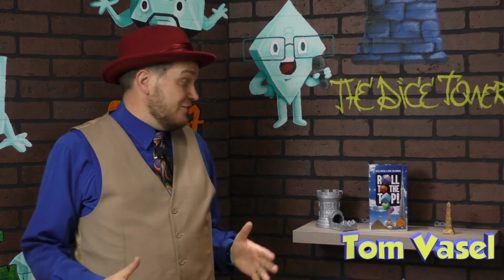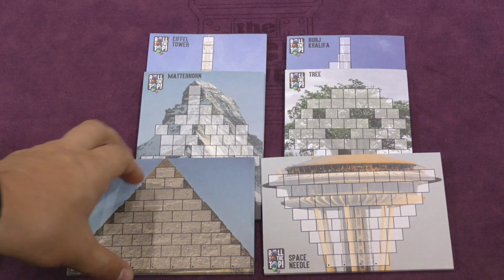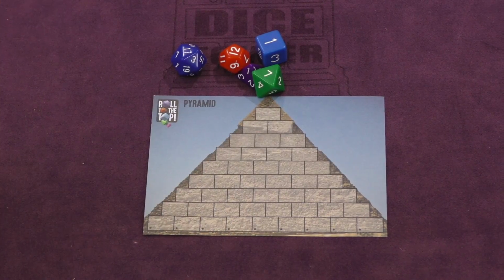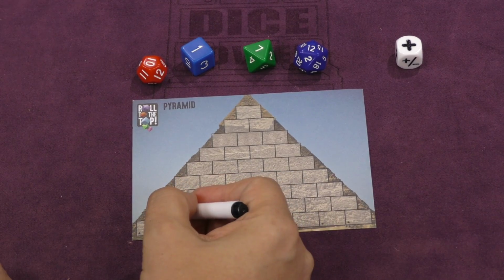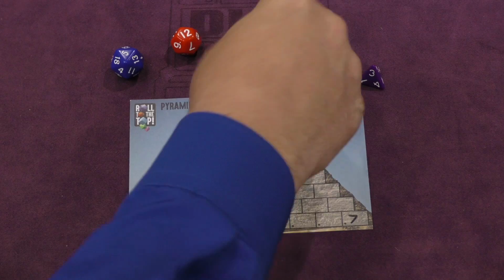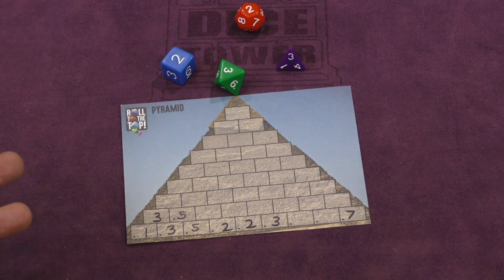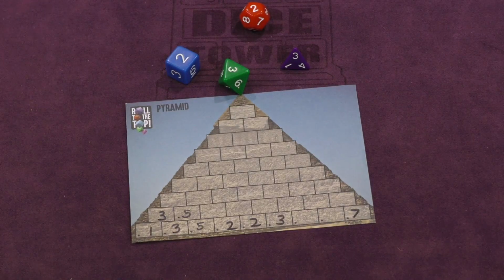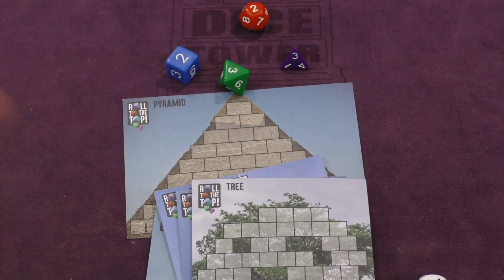Roll to the Top! Review - with Tom Vasel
Tom Vasel takes a look at this roll and write game featuring polyhedral dice!

00:00 - Introduction
01:10 - Overview
06:14 - Final Thoughts